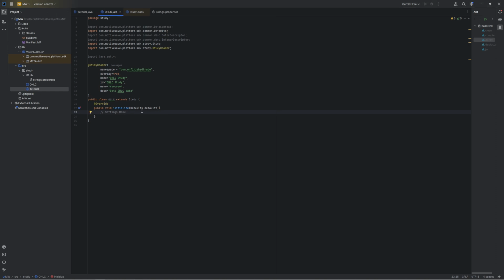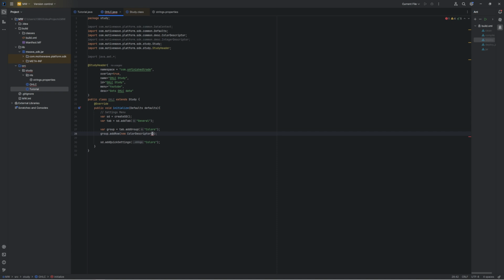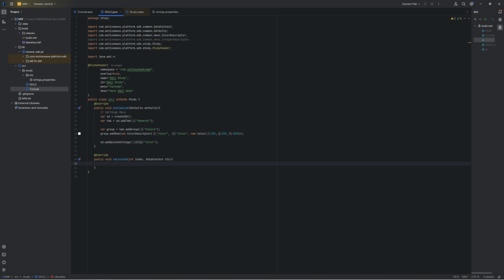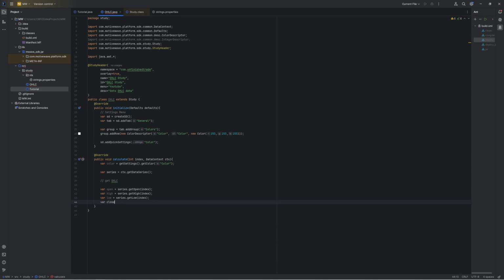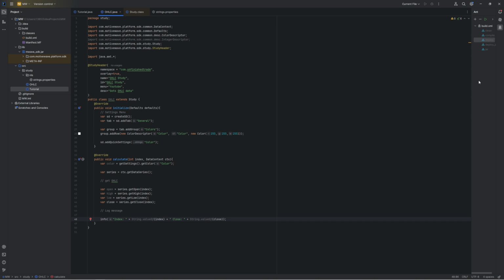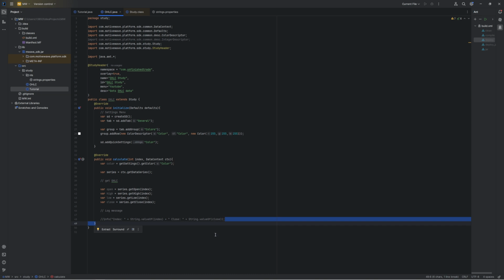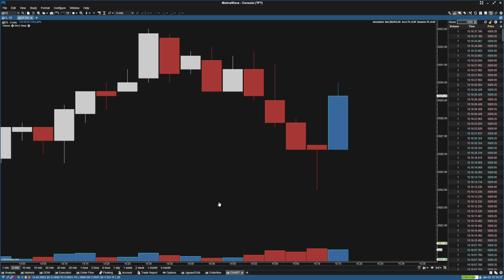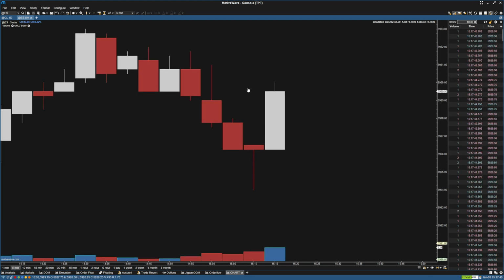Motivewave SDK: Get / Use OHLC Data